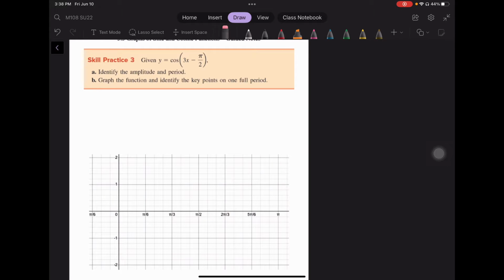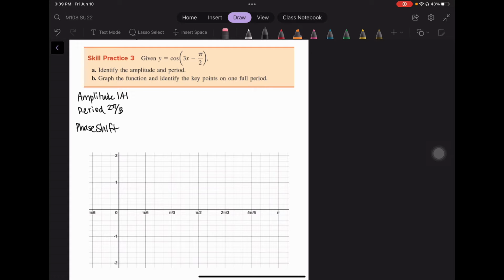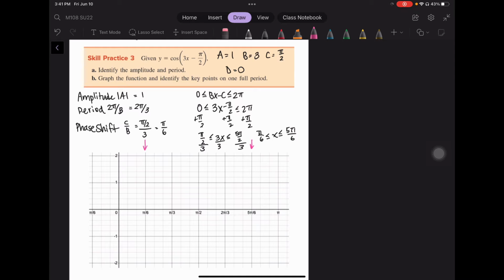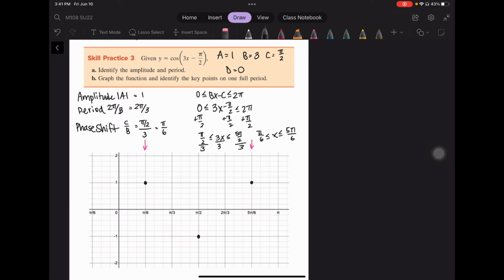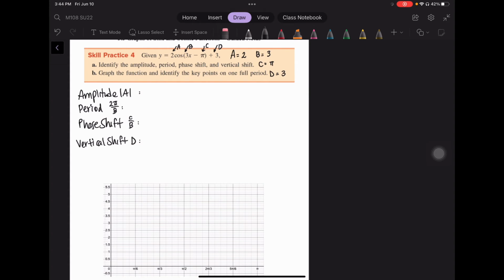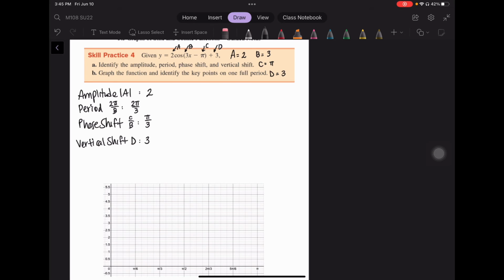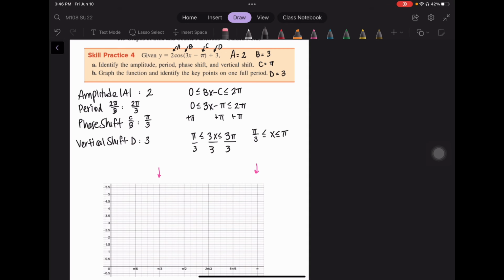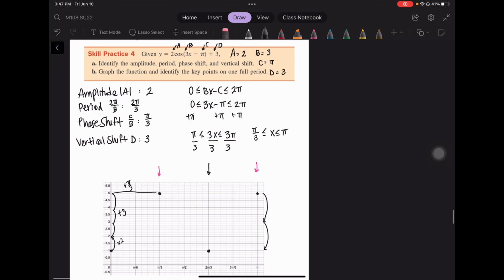5.5 Skill Practice 3 & 4 - Graphing Sine and Cosine, Period, Amplitude, Phase Shift, Vertical Shift